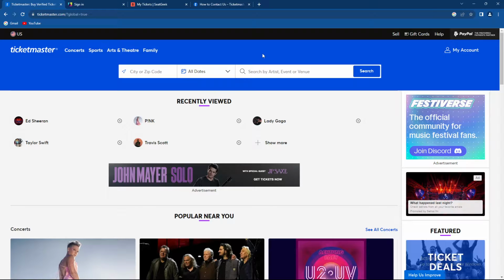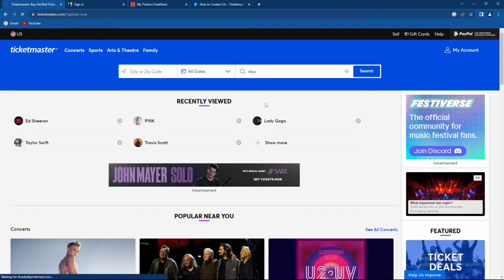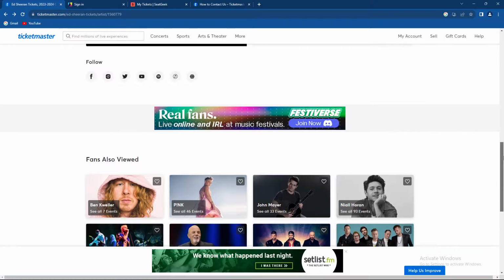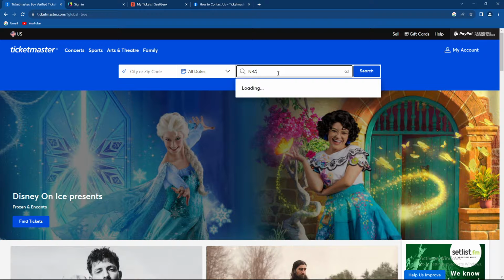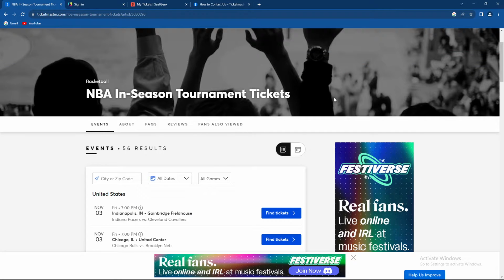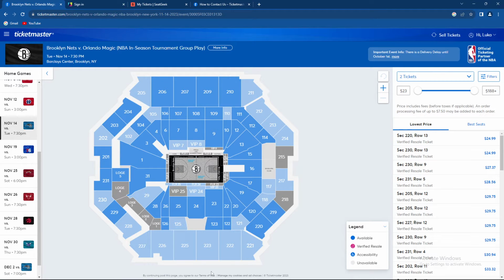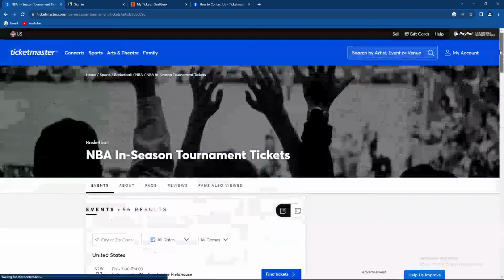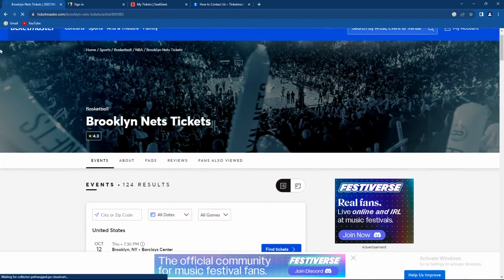How To Buy NBA Tickets On Ticketmaster (Quick Tutorial)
Today we talk about How To Buy NBA Tickets On Ticketmaster, so stay until the end of the video to see the full explanation.